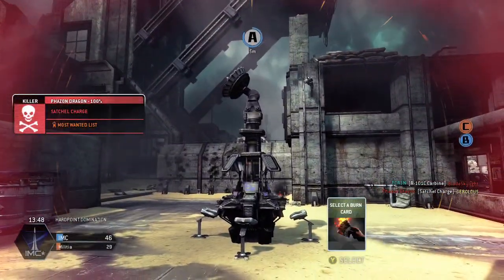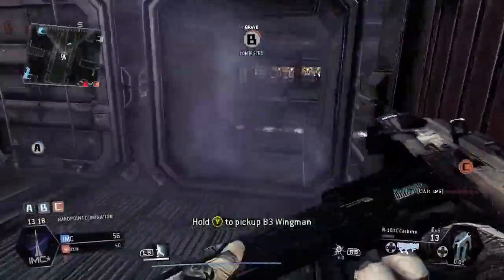Titanfall DLC Coming Soon! 2vTuesdays